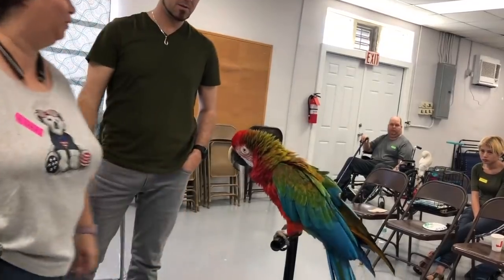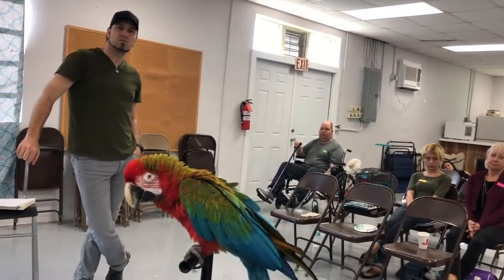THIS MACAW HAS NEVER FLOWN BEFORE! | Mona The Macaw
Mona’s owner shakes due to medical reasons and this makes the step up difficult for her to use because she feels as though the bird Mona doesn’t want to step onto her because she doesn’t feel balanced. Luckily, these birds are DESIGNED for balance! Between flying in the air and balancing on branches getting blown around in the wind, these birds know how to balance when they’ve got their wings intact. (Improper wing clipping WILL cause a bird to be off balance)

We go over the step up, step down and step back with them both to show which method is easiest to a majority of birds.

To understand what we’re talking about when we speak about FR1, FR2 etc please watch this video;

If you want to learn how to communicate clearly with your bird, to get started!

Mona’s owner REALLY wants Mona to fly but has NEVER seen her fly, not even when startled. She also had a vet mention the possibility of arthritis in the wing… whenever you have an older bird who has NEVER flown before, you never want to just start flight training as it can be painful to the bird to build these muscles unexpectedly under these conditions. Instead, please get a thorough vet exam with x-rays to ensure you know what you’re dealing with medically if anything at all. If all is clear, definitely begin your training. If it’s not, make sure you understand your bird’s limitations before beginning.

Some birds don’t receive enough sunlight as they develop which can cause issues of the spine and other parts of the body to not develop properly or become fused together. Sometimes flight is impossible due to this, and sometimes it causes mild arthritis that can be managed with pain medication.

Despite what most people say, OLDER, EVEN PLUCKED, PARROTS CAN LEARN TO FLY!

Use this technique if you have an older bird who has NEVER flown:

Place 3 foraging trees together, touching, in a triangle type shape. Make sure one has fresh water, one has fresh food and the other has toys and things to do on it. The bird should enjoy going to all of them and climbing around to get the things it needs on a daily basis.

At a speed you feel your bird will accept yet go unnoticed, move the trees apart. An example would be to start this with the trees together for a week to get your bird accustomed to the idea. After a week, move them apart about an inch. The bird should still be able to walk to each stand, over time you will gradually move the trees further and further apart to where the bird has to get creative to get to each one by hopping, jumping, leaning or taking biiiiig steps. Eventually the bird will learn to use FLIGHT as a means of transportation… when a bird learns that, it’s ready to begin flight training!

Using this method allows the bird to work at its own pace, and slowly build its muscles and confidence in the process. Because this is usually a big deal for a bird with no experience, you are not associated with it as the bird works on it on its own.

For more formal flight training methods, check out my flight training guide here;

🐦WHICH BIRDS ARE ACTUALLY MINE?🐦
(Oldest to Youngest)
Female Galah 💗 BONDI (bond-eye) ⭐ hatched 2005
Female Congo African Grey 💗  CRESSI ⭐  hatched 2007
Male Galah 💙 BANDIT BOY ⭐ hatched 2008
Male Blue Throated Macaw 💙 JINX ⭐  hatched 2008
Male Camelot Macaws 💙  COMET & TUSA ⭐  hatched 2008
Male Toco Toucan 💙  ROCKO ⭐  hatched 2011
Female Sun Conures 💗 LILY & PHOEBE & DETKA (dee-et-ka) ⭐  hatched 2011